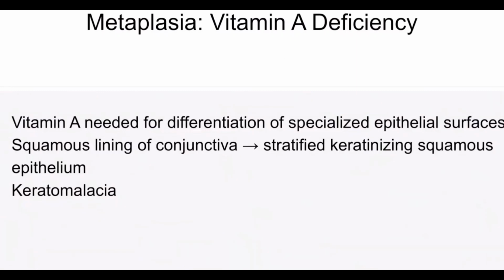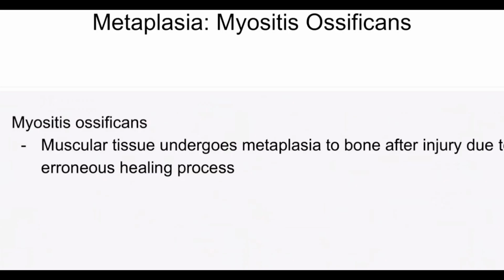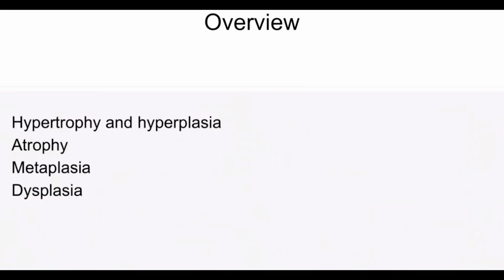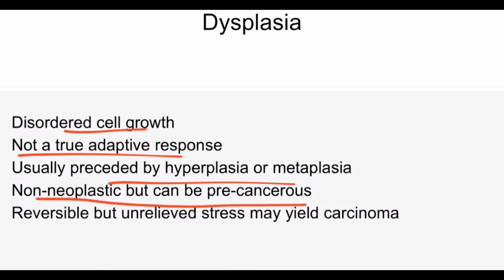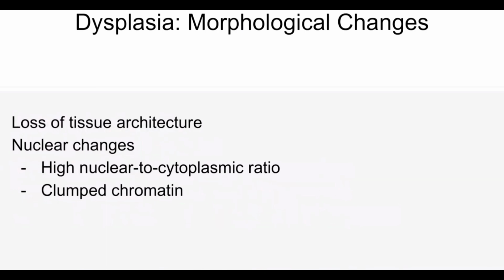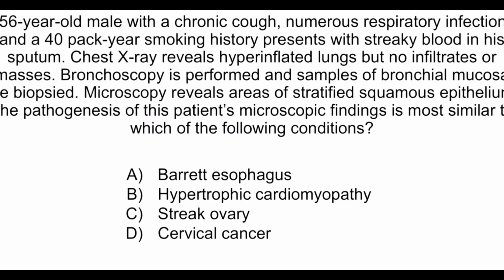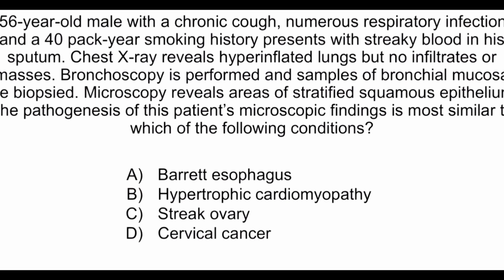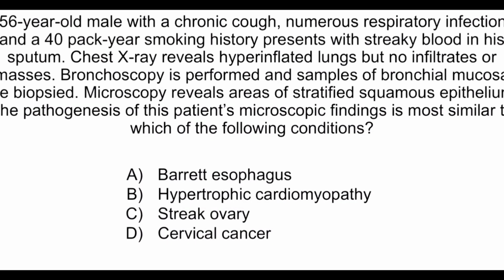Metaplasia and dysplasia for USMLE Aspirant